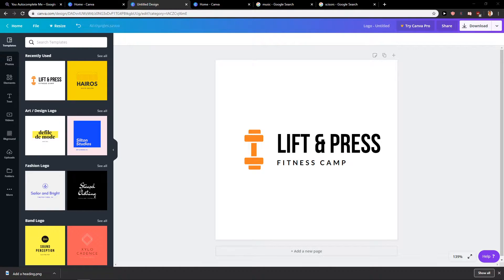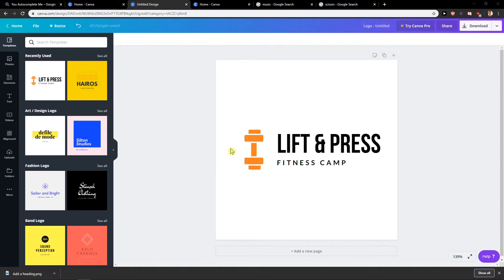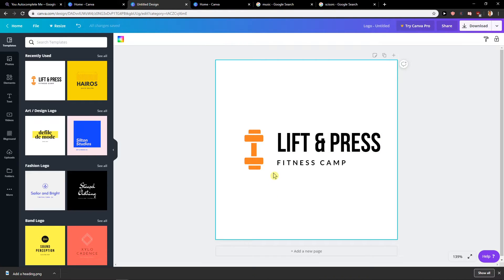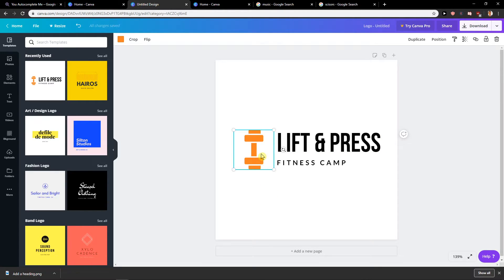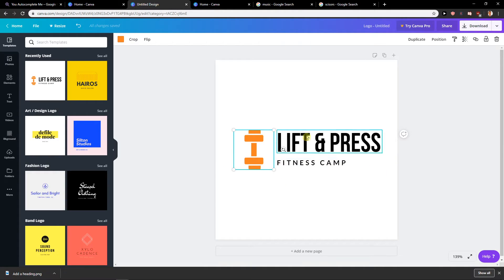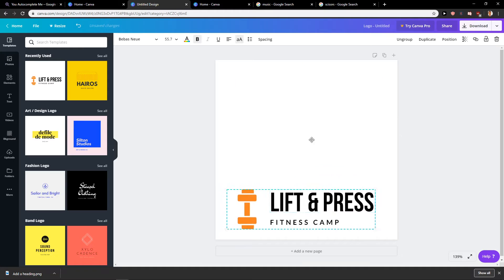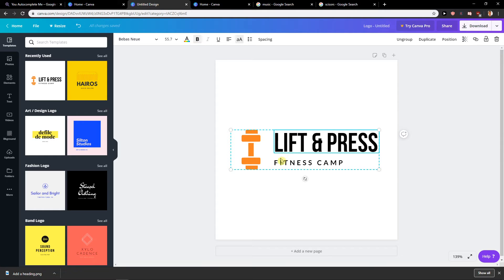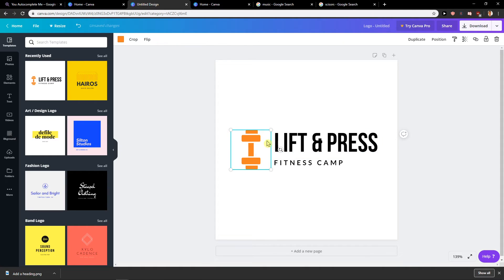How To Group/Ungroup In Canva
In this video you will learn how to How To Group/Ungroup In Canva

 , transferwise ‏‏‎ ‎

GET AMAZING FREE Tools For Your Youtube Channel To Get More Views:
Tubebuddy (For GROWTH on Youtube):